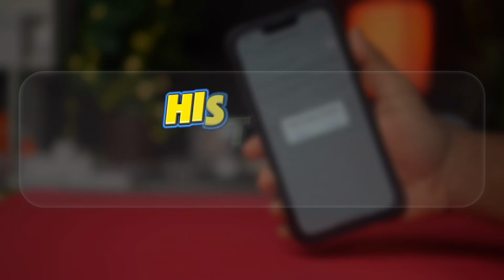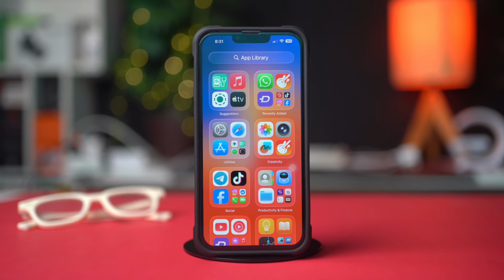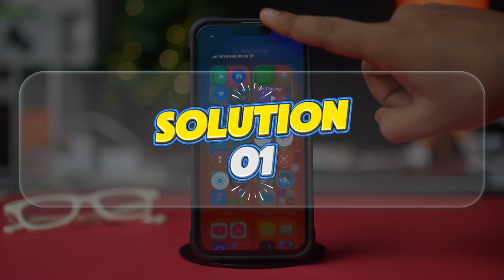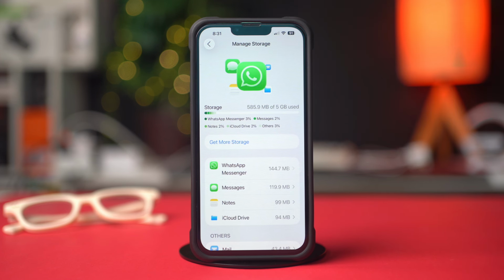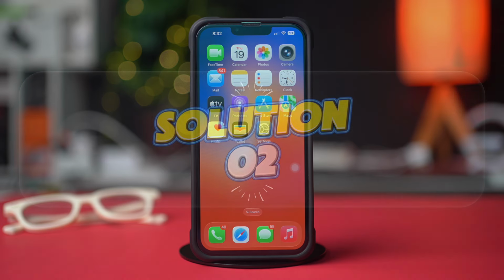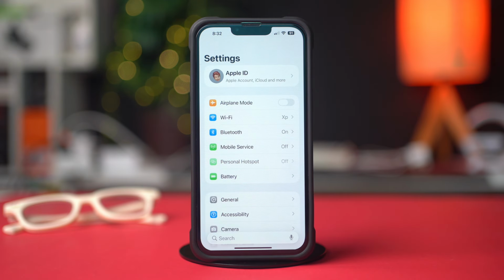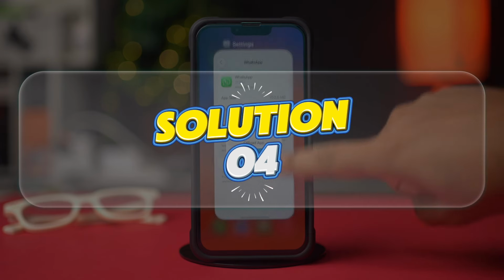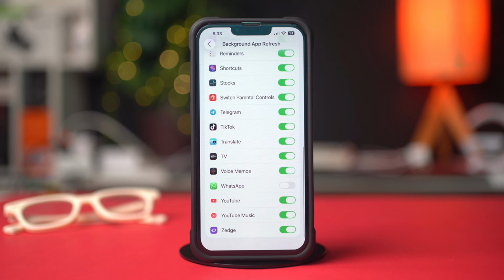Couldn't Restore WhatsApp Chat History on iPhone? Do these Fixes Before You Lose Everything!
Has your WhatsApp chat history lost unexpectedly? Don’t worry! In this video, I’ll show you what to do if you can’t restore WhatsApp chat history on your iPhone. You’ll learn the best methods on how to recover WhatsApp chat history safely and quickly. If your WhatsApp backup is not restoring on iPhone, I’ve got step-by-step solutions to fix that too. Plus, I’ll guide you on how to recover WhatsApp chat history on iPhone without losing any important messages.

00:01- Video Intro
00:36- Solution 1: Check iCloud Storage and Enable iCloud Drive
01:13- Solution 2: Sync WhatsApp
01:31- Solution 3: Clear WhatsApp Cache
01:52- Soltuion 4: Enable Background App Refresh
02:18- Solution End